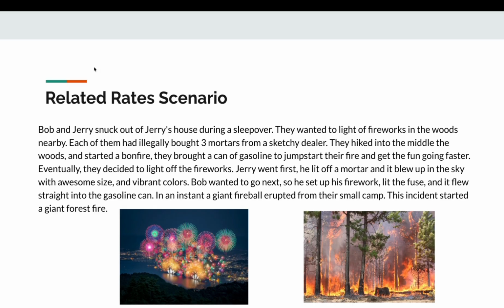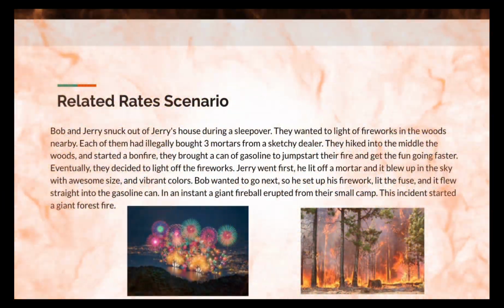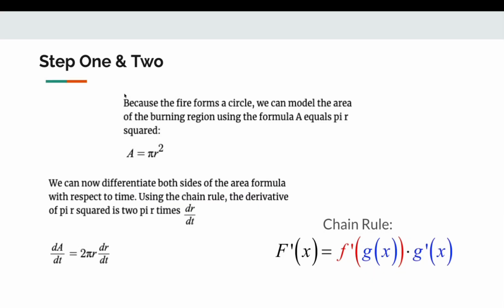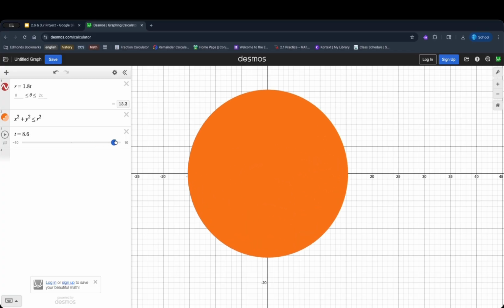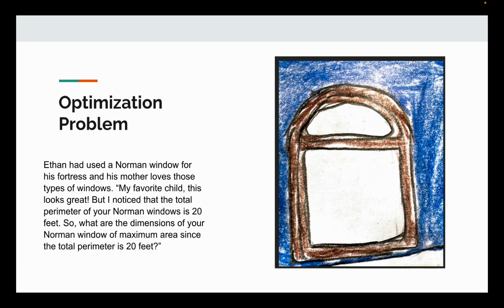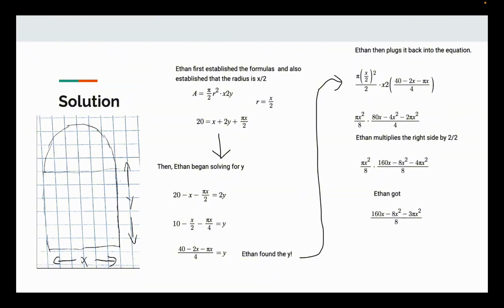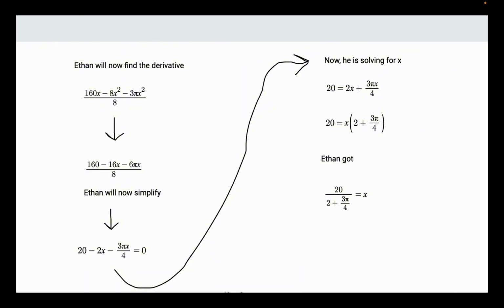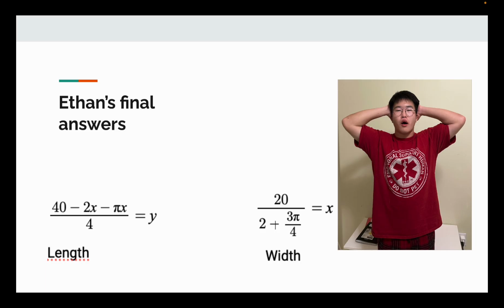(School project) 2.6 and 3.7 calc project (Sai and Ethan)